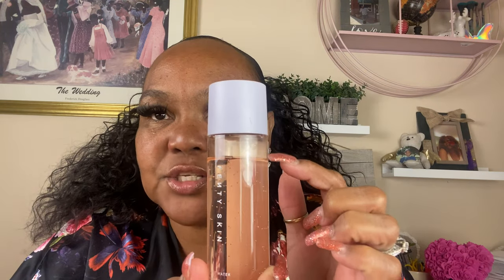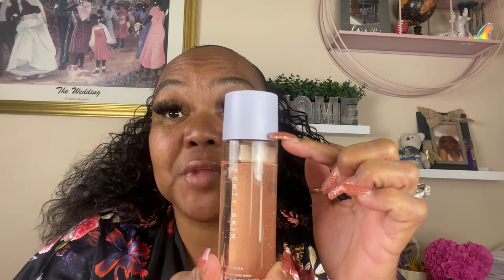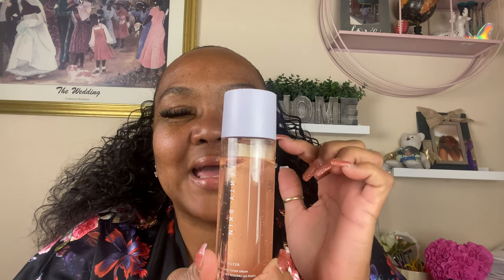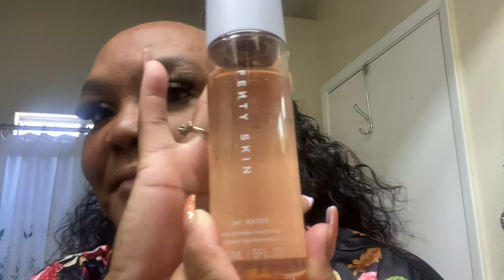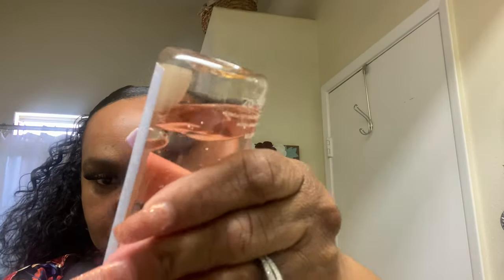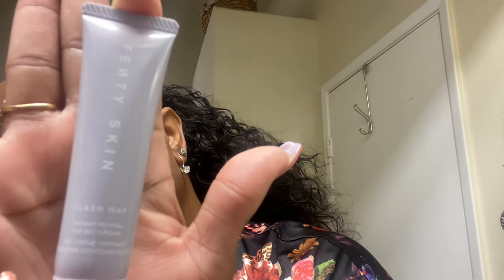A Fenty Type Of Morning 💦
Fenty Skin💦
On today I wanted to share with you the wonders of my Fenty Skin collection by Rihanna, and the glorious changes that my skin has experienced since I started my regimen💦

Fenty Skin Vault 5-Piece A.M + P.M Skincare set $139 ($160 Value)
Total Cleans’r Remove-it all cleanser
Fat Water Pore-Refining Toner Serum
Hydro Vizor Invisible Moisturizer Broad-Spectrum SPF 30 Sunscreen
Instant Reset Overnight Recovery Gel-Cream Flash Nap Instant Revival Eye Gel-Cream

** some editing done by CANVA**